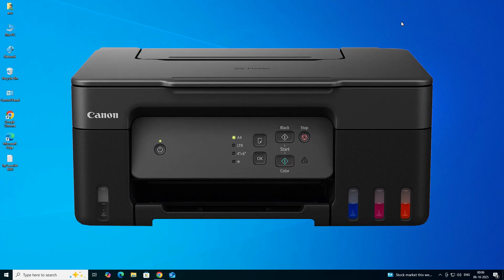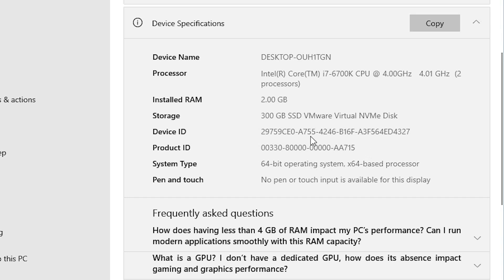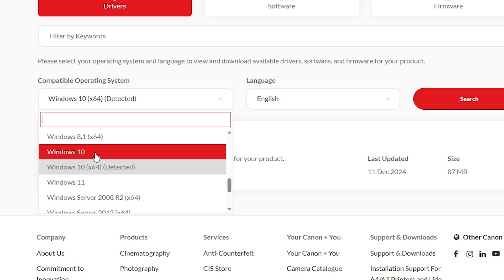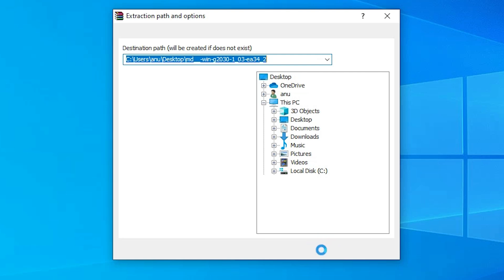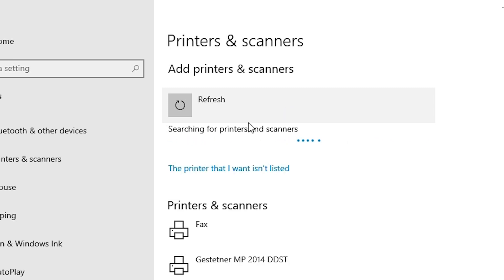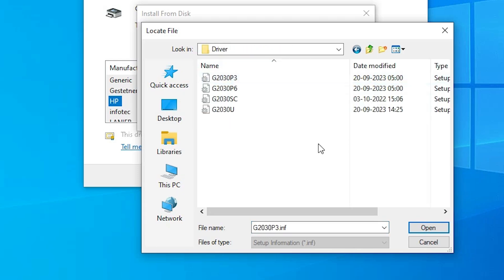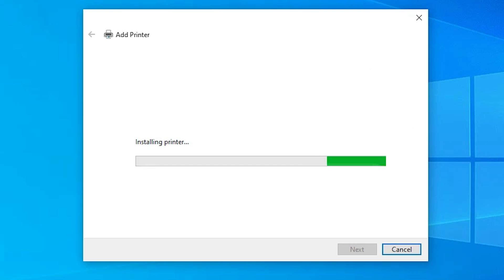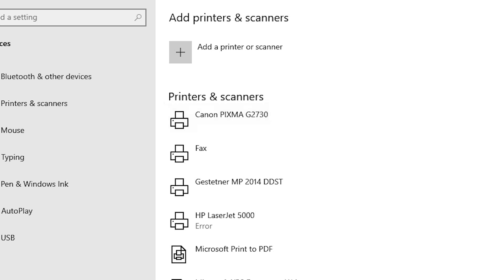How to Download & Install Canon PIXMA G2730 Printer Driver in Windows 10 PC or Laptop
Struggling to set up your Canon PIXMA G2730 MegaTank ink tank printer on Windows 10? This step-by-step tutorial guides you through checking your system, downloading the official MP Driver (Ver.1.02), extracting files, installing via USB, and testing the setup for printing and copying. Perfect for high-volume printing (up to 7,600 black/7,700 color pages per ink set) at home or small offices! Get it running in minutes. 🚀

📌 Steps to Download & Install Canon PIXMA G2730 Printer Driver in Windows 10:

1 Check Windows 10 System Type: Go to Settings → System → About to confirm if your Windows 10 is 32-bit or 64-bit (the MP Driver supports both).

2 Download the Driver: Visit the Canon support page linked above, select Windows 10 (32/64-bit), accept the disclaimer, and download the Driver

3 Extract Files: Right-click the downloaded EXE file → Select Extract All to unzip the driver files to a folder (if it’s a self-extracting archive).

4 Connect Printer: Plug in your Canon PIXMA G2730 via USB (keep the printer OFF initially).

5 Add Printer in Windows: Go to Start → Type Printers & Scanners → Click on it → Click Add a Printer or Scanner. If not detected, click The printer that I want isn’t listed.

6 Manual Setup: Select Add a local printer, choose the USB port, click Have Disk, and browse to the extracted driver folder.

7 Install Driver: Select the Canon PIXMA G2730 driver, follow the on-screen prompts, and turn ON the printer when instructed.

8 Test the Printer: Go to Printers & Scanners → Manage → Print a test page to confirm printing works perfectly (test with A4 for 7.7 ipm black/4.0 ipm color).

🕒 Timestamps:
00:00 - Introduction
00:19 - Check Windows 10 is 32-bit or 64-bit
00:47 - Downloading Canon PIXMA G2730 Printer Driver
02:06 - Extracting Canon PIXMA G2730 Printer Driver Downloaded Files
02:30 - Installing Canon PIXMA G2730 Printer Driver in Windows 10
04:55 - Checking if Canon PIXMA G2730 Printer is Properly Installed
05:20 - Conclusion & Final Tips

💡 Tips for Success:

 Driver Compatibility: MP Driver Ver.1.02 supports Windows 10 (32/64-bit) for printing and copying; auto-installs if possible, but manual setup ensures USB stability.

 No Scanner: The G2730 is a print/copy-only model; no scanner driver is needed (unlike G3020 or G3260).

 Admin Rights: Run the installer as Administrator (right-click → Run as admin) to prevent permission errors.

 USB Connection: Use a direct USB 2.0 port; avoid hubs for stable detection.

 Not Detected?: Restart PC or run Windows Printer Troubleshooter (Settings → System → Troubleshoot → Other troubleshooters → Printer).

 Wireless Setup: For Wi-Fi, connect G2730 to your network via its panel, then add as a network printer (download Canon’s Wi-Fi setup utility if needed).

 Ink Setup: Fill GI-71 ink bottles (black: 7,600 pages, color: 7,700 pages) before testing for optimal performance.

 Windows Update: Ensure Windows 10 is updated (Settings → Update & Security → Windows Update) for compatibility.

Drop your Canon PIXMA G2730 error or Windows 10 version in the comments!